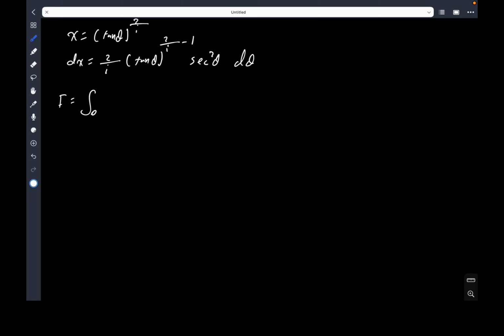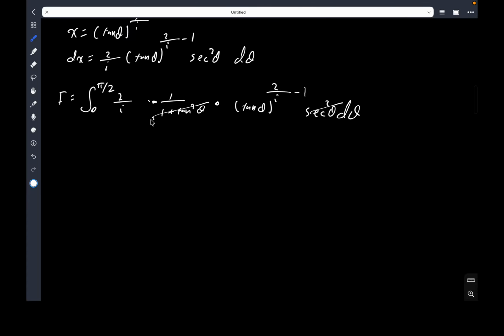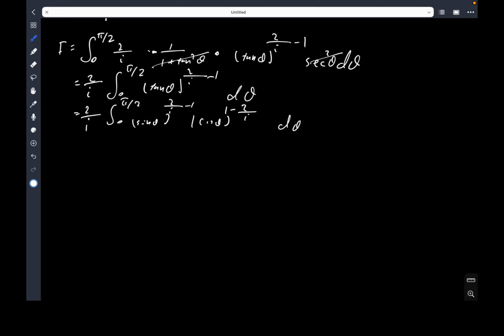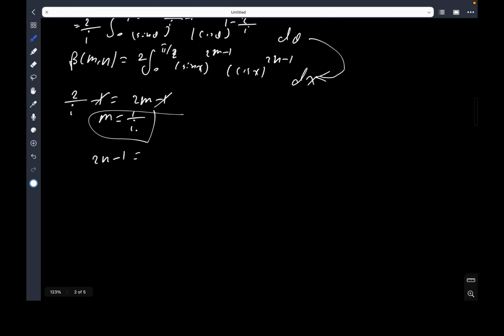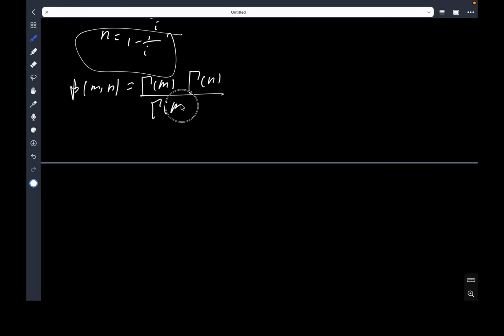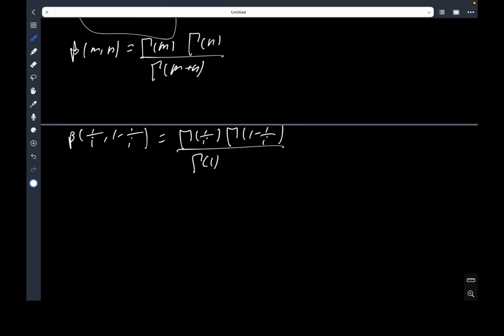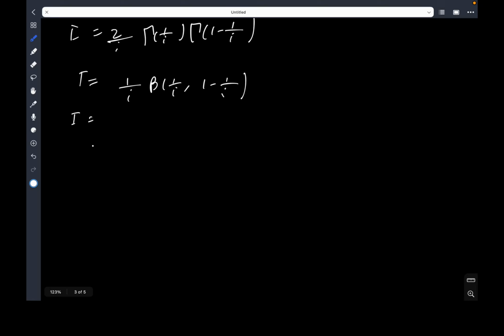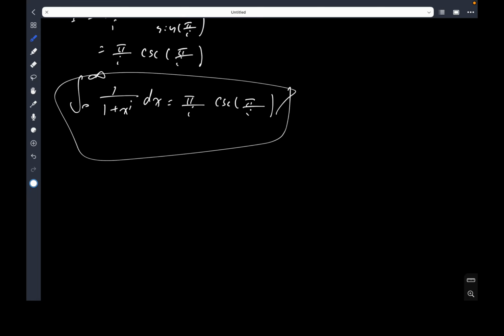Monster integral solved with beta function